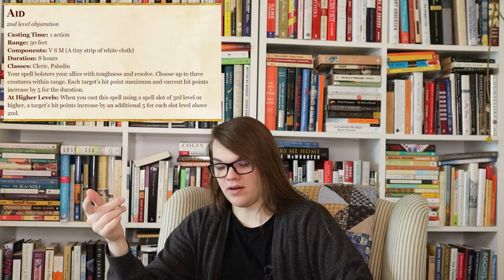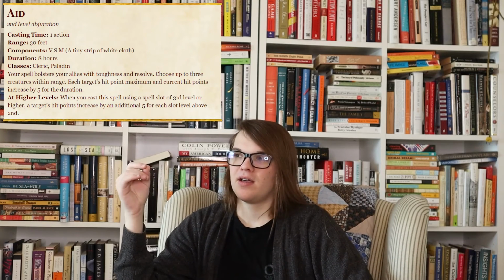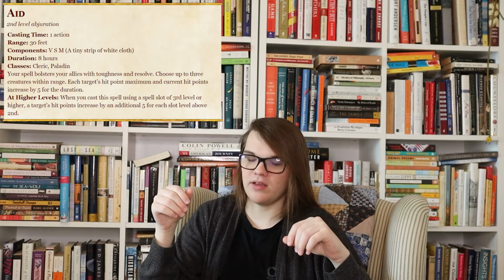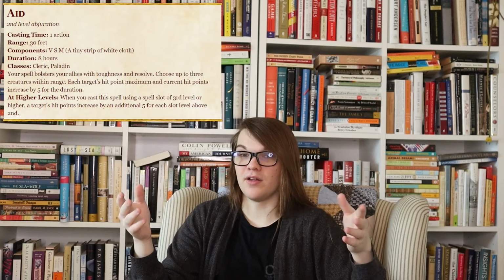AID | D&D Spells 2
Support your friends with amazing health what not... yay

My twitter for more frequent updates about me and my garbage